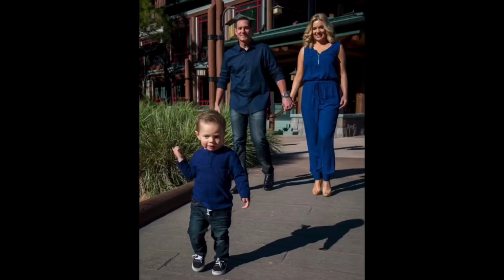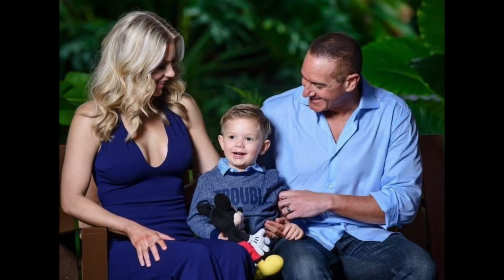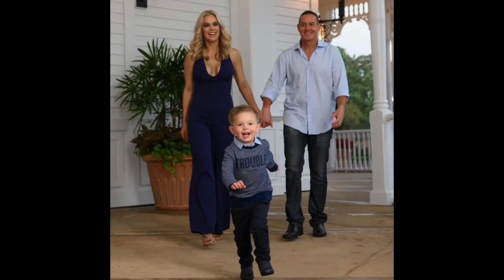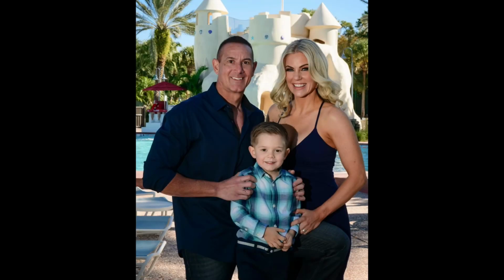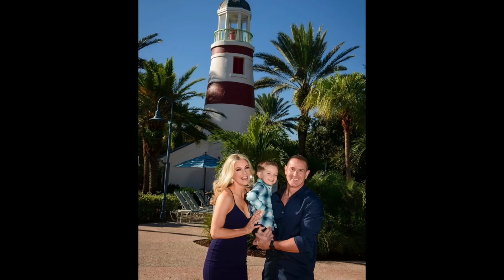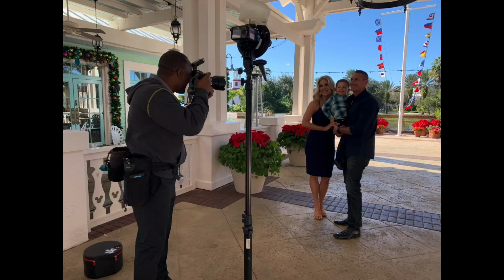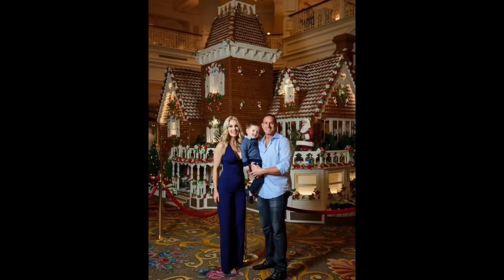Family Photos at Walt Disney World??? - Shooting with Disney Fine Art Photography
My family has shot with Disney Fine Art Photography for the past 3 years. It's become our family tradition to shoot at the beginning of our annual December vacation which coincides with our son's birthday. Here, I explain what an Enhanced Portrait Session includes, along with some tips and tricks when booking an Enhanced Portrait Session with Disney Fine Art Photography.

Mailing address:
Shannon Ford
21001 Pines Blvd. #7843